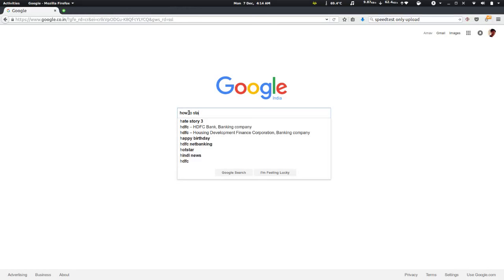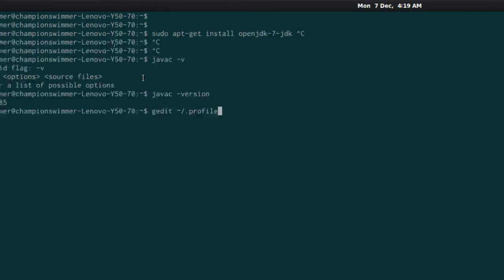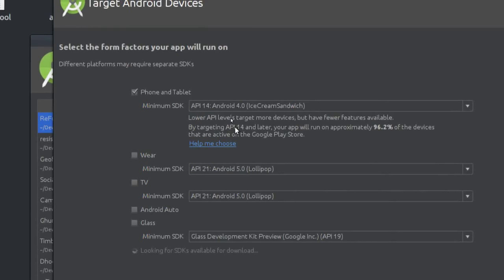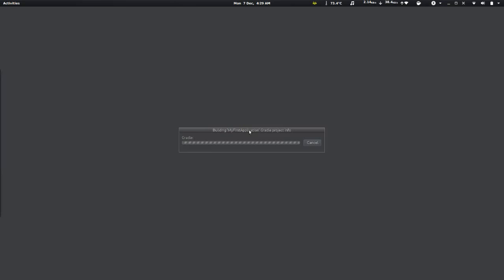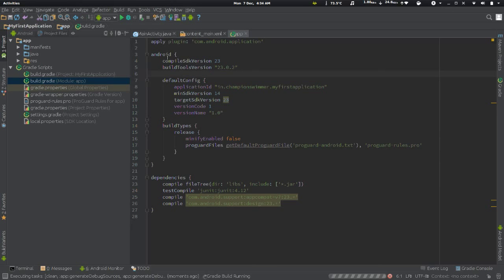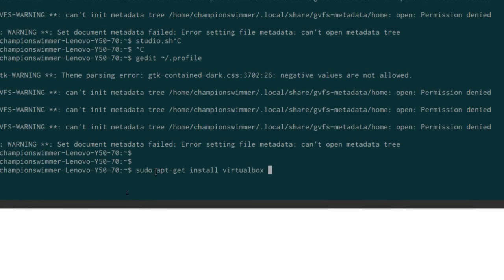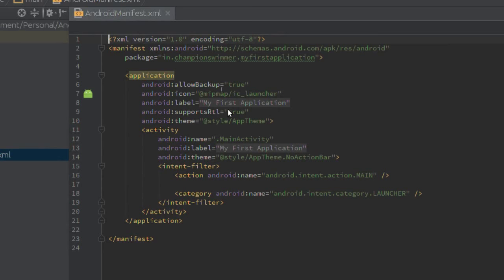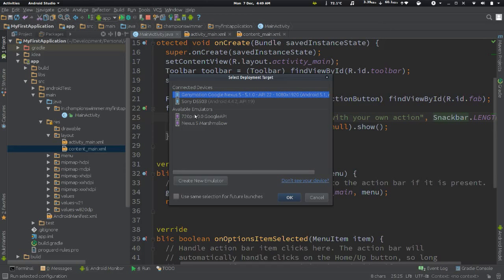How to get started with Android Development [for total N00bs]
This is a rundown on how to get started with Android development, for someone who is totally and completely new to it.